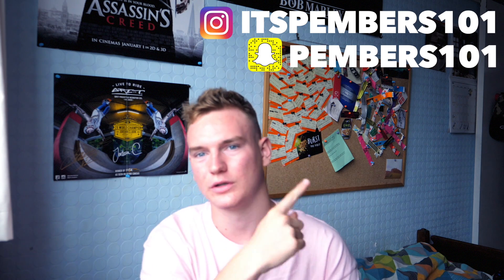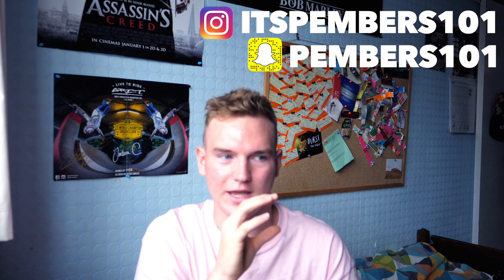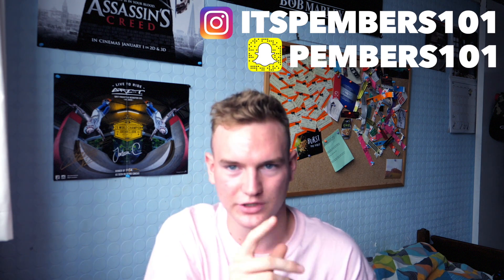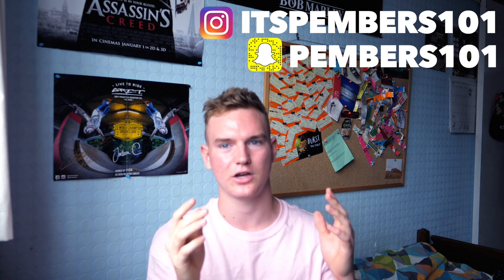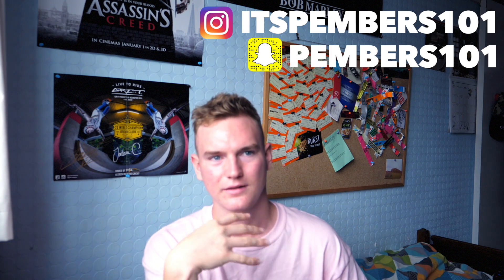YOU MIGHT WANT TO KNOW THIS...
► YOU WILL WANT TO KNOW THIS!
✖ A LIKE RATING IS ALWAYS APPRECIATED! ✖